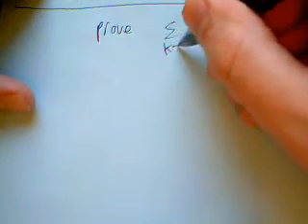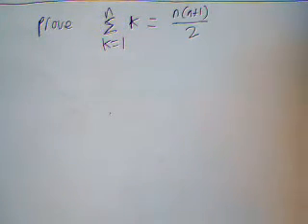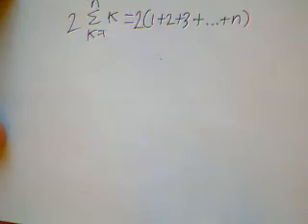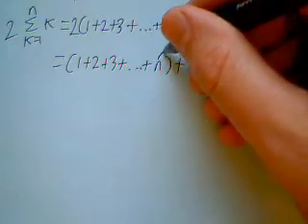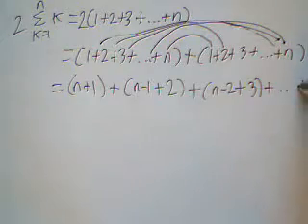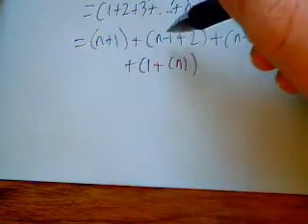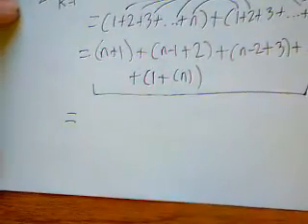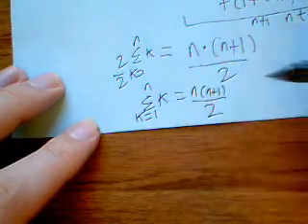Discussion 2, Exercise 5 (first part)